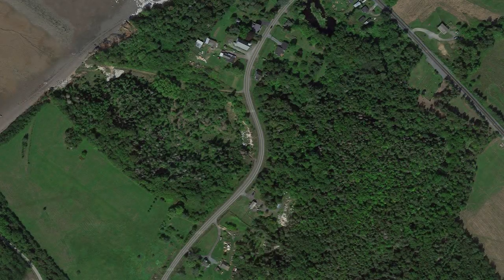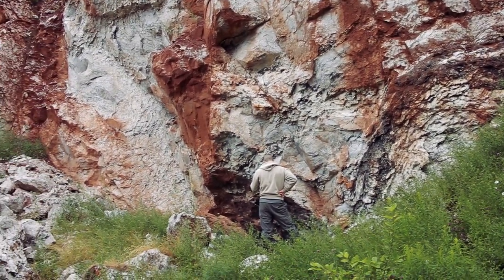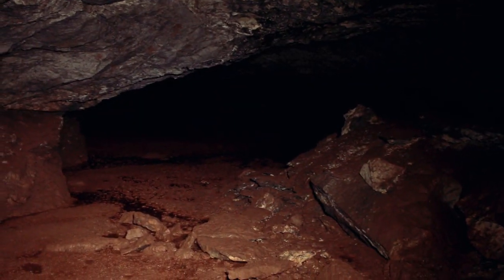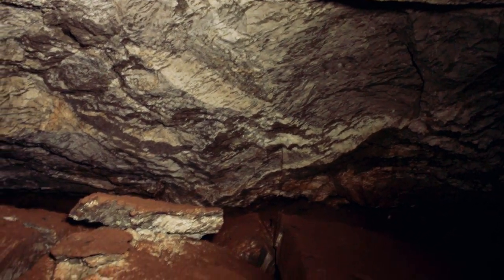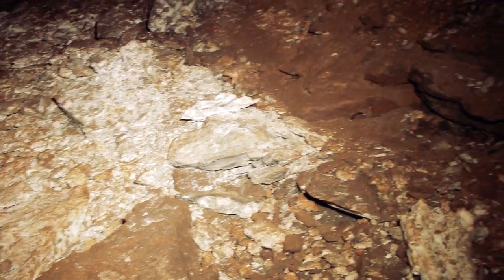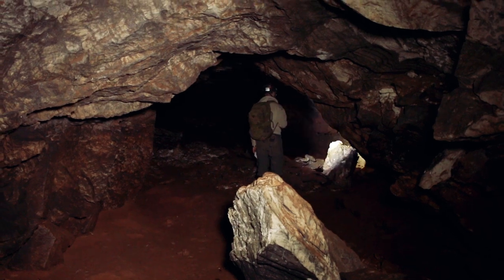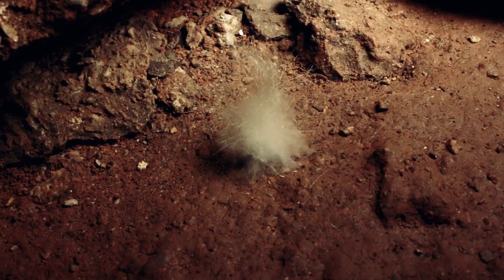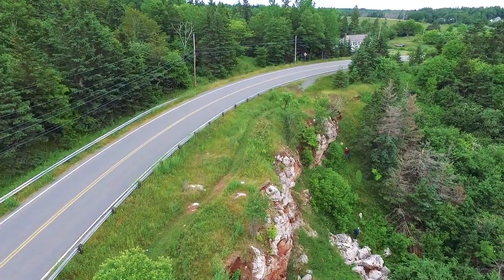Ep.24 PARSONS TUNNEL - Abandoned Gypsum Mine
EPISODE 24:   We venture to Cheverie NS, to go down into a century-old abandoned gypsum quarry, and head underground into the original cliffside adit that still sits open today.  For cavers, this site is also known as "Cheverie Cave".  We are a group of Abandoned Mine explorers in Nova Scotia  (MORE INFO BELOW)

IF YOU KNOW OF AN ABANDONED MINE IN ATLANTIC CANADA, we'd love to hear from you. Send a private message. We may just come and do an explore and episode featuring your site !

** BEST VIEWED using the YouTube app on a full size SmartTV **

It cannot be stressed enough - abandoned mines or mine sites can pose a ton of lethal threats. *We are not kids looking for kicks* Keep in mind that our group is made up of responsible adults, each with specific skills, and cross-Canada experience with over 75+ mine walks. Most 10 times larger and deeper than will ever be found in Nova Scotia! Specific research is always done beforehand. Required equipment and backups are a must. While it is indeed possible to safely explore an abandoned mine, DO NOT ENTER A MINE without being experienced, or going with an experienced explorer. If you don't know what you're doing, STAY OUT STAY ALIVE is the best policy.